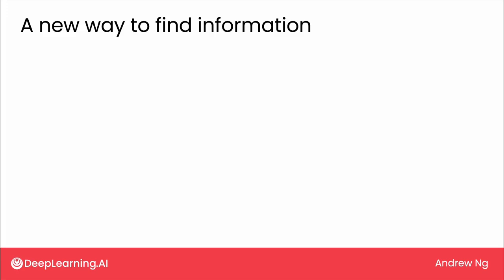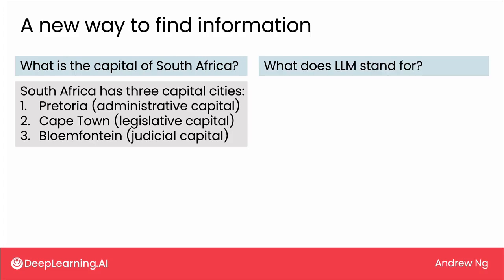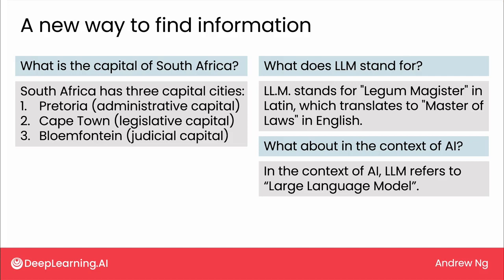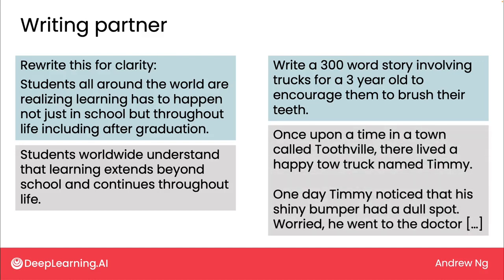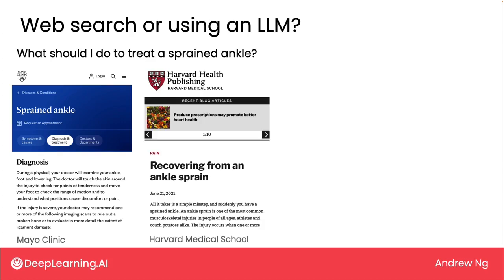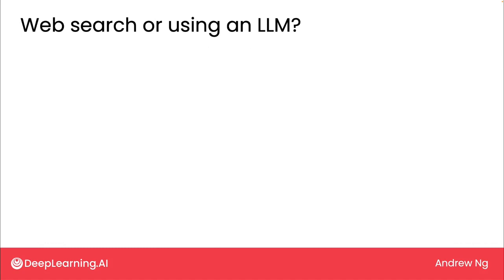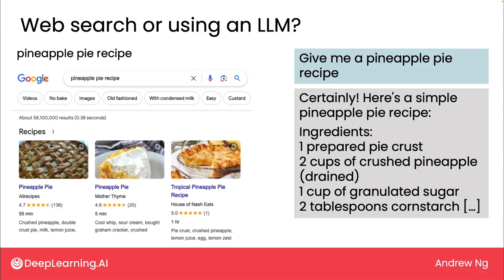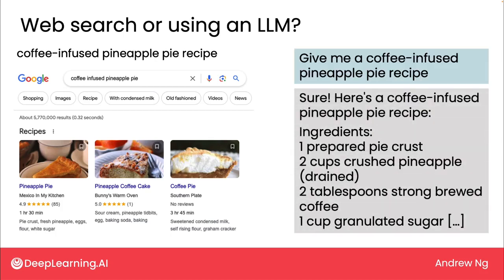1.1 What is GenAI: 3 LLMs as a Thought Partner